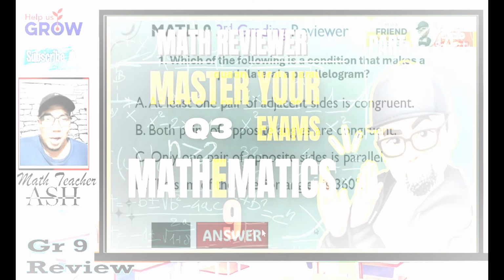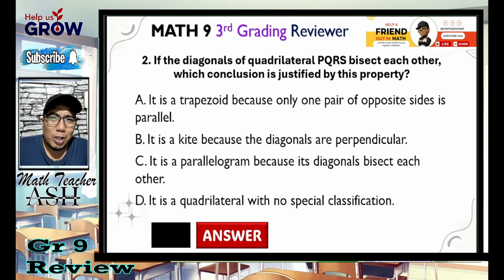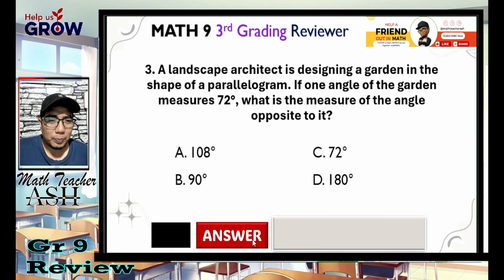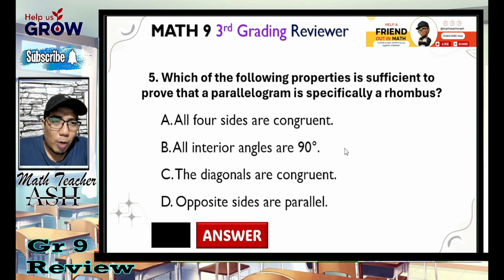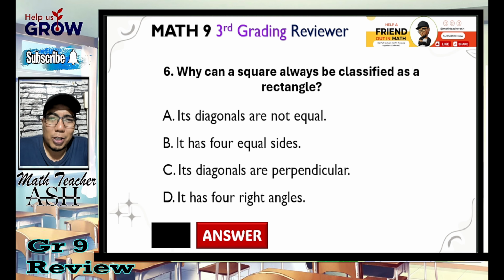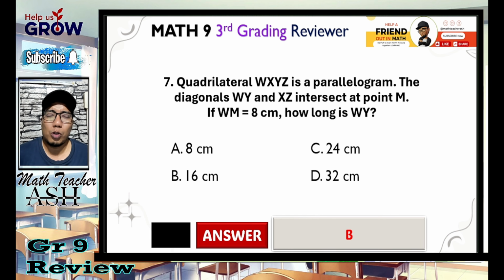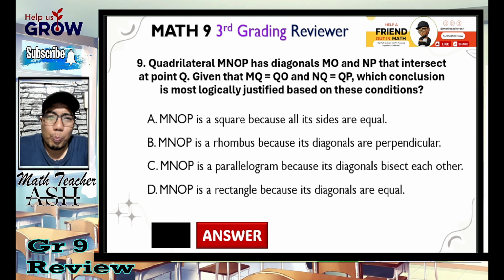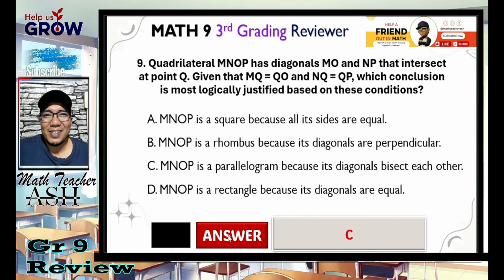Grade 9 Math Quarter 3 Part 1 | Don't Start Q3 Without THIS!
🚨 GRADE 9 STUDENTS - STOP! Don't even THINK about starting Q3 without watching this first!
Quarter 3 is known as one of the TOUGHEST quarters in Grade 9 Math - and you're about to find out why! This is Part 1 of our complete 4-part Grade 9 Math Quarter 3 Exam Reviewer Series, and it's PACKED with everything you NEED to survive and THRIVE this quarter! 💪
Why is this series so critical? Because Q3 topics build the foundation for Grade 10 and eventually Senior High! Miss these concepts now = struggle later. We're NOT letting that happen to you! 🔥
⚡ What You NEED in Part 1:

Core Q3 foundation topics explained clearly
Essential concepts you CAN'T skip
Exam-style practice questions
Step-by-step solutions that make sense

Think you can wing it without proper preparation? Think again! This quarter separates prepared students from struggling students. Which one will YOU be? 🎯
🎯 Complete 4-Part Survival Guide:
📍 Part 1 - Essential Foundation (DON'T SKIP THIS!)
⏳ Part 2 - Skills Development
⏳ Part 3 - Advanced Mastery
⏳ Part 4 - Final Comprehensive Review
Each part is designed to build your confidence and competence systematically. Start strong, finish stronger! 💯
⚠️ WARNING: Students who skip Part 1 regret it later. Don't be that student!
Starting Q3 without THIS preparation is like going to battle without armor. Are you really going to risk it? 🛡️
✅ COMMENT what you're most nervous about in Q3!
Let's conquer Quarter 3 TOGETHER! Your future Grade 10 self will thank you! 🎓🚀

USB Hub 4in1
2nd Monitor